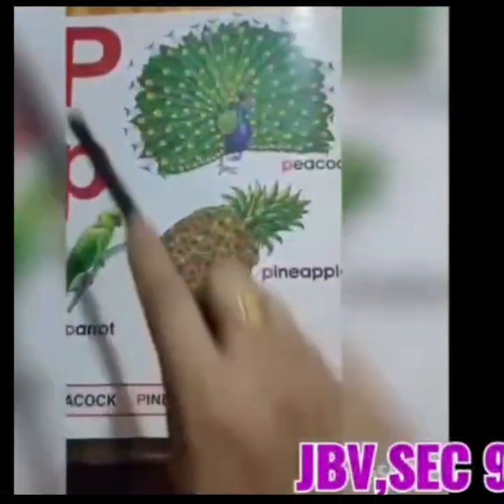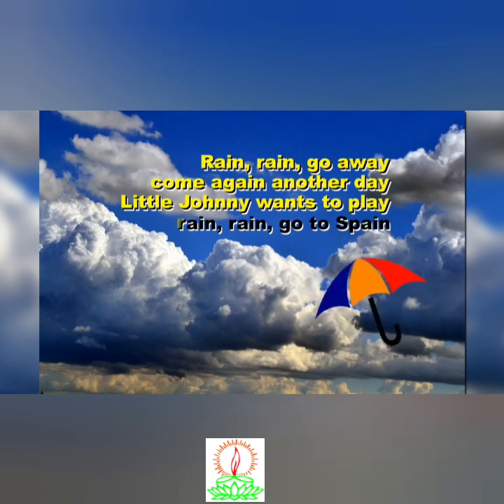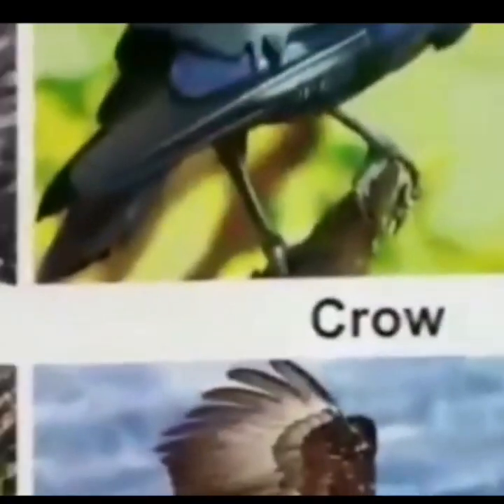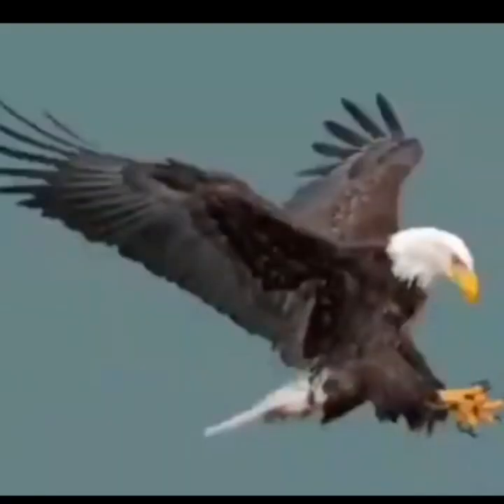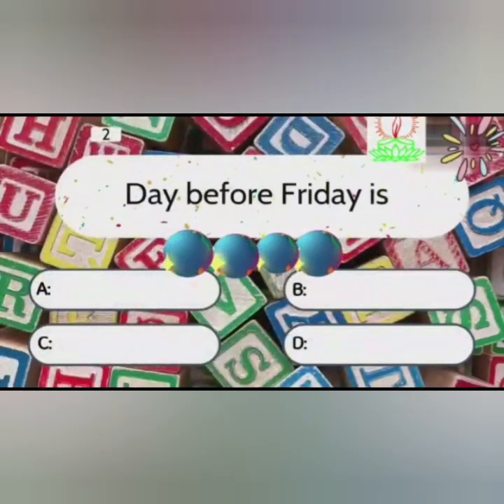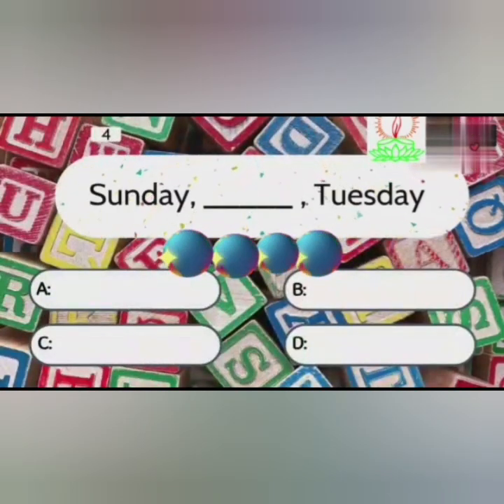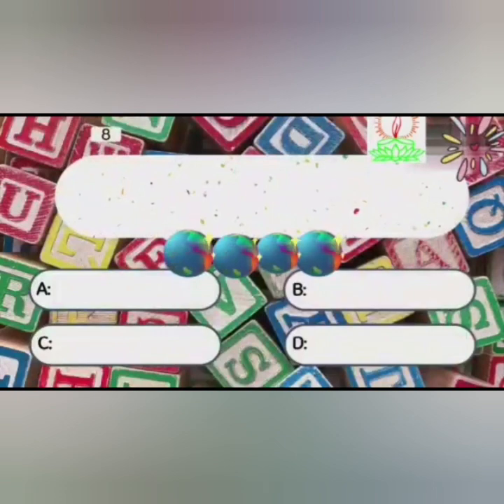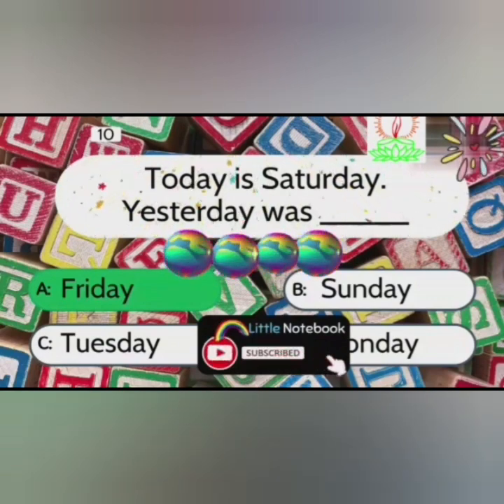Oral for kids(9-07)